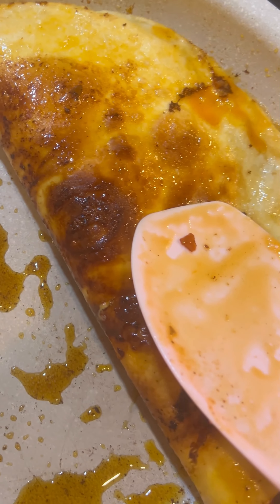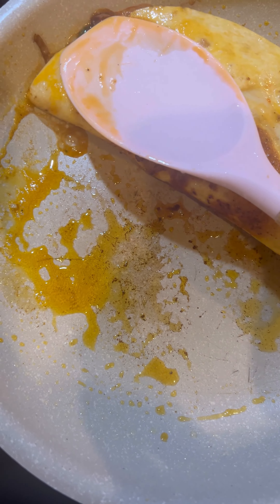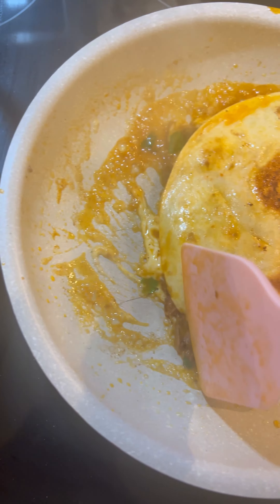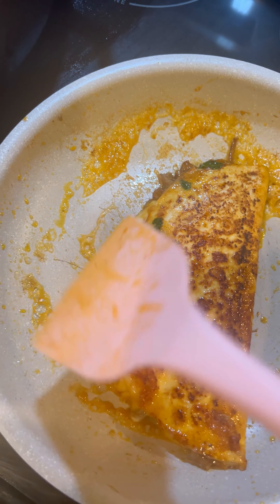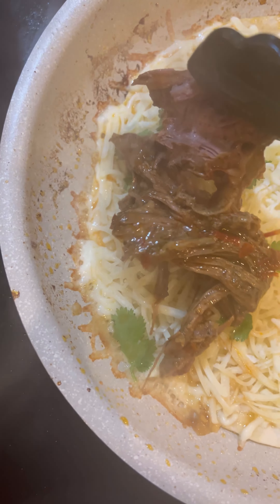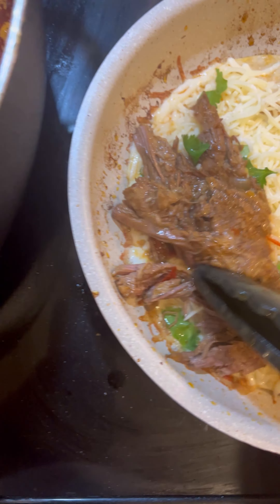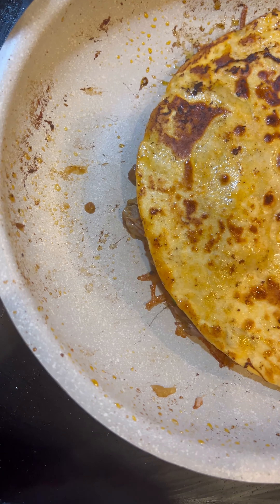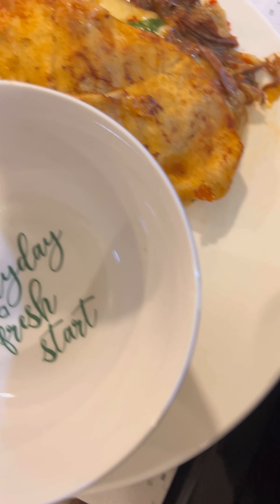COOKING WITH PEACH 🍑 HOMEMADE BIRRA TACOS 🌮 TAMPA, FL STYLE 😋🤤😋